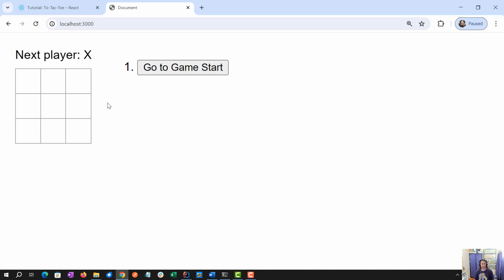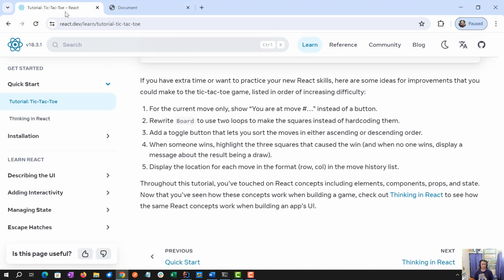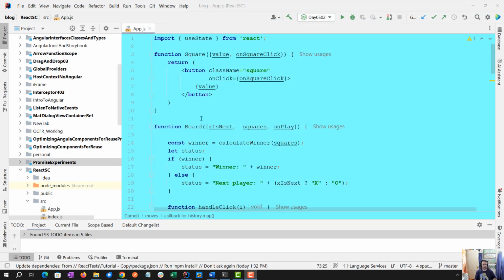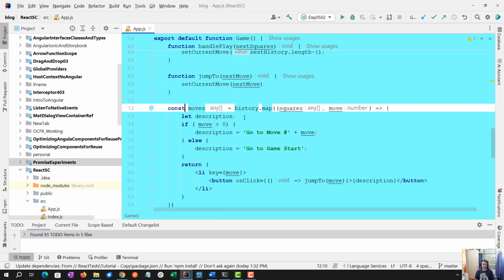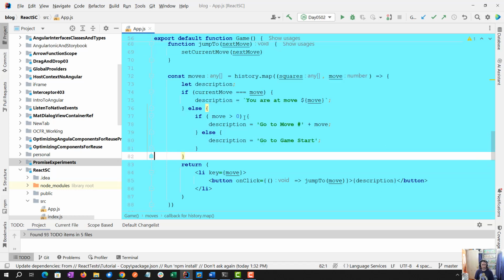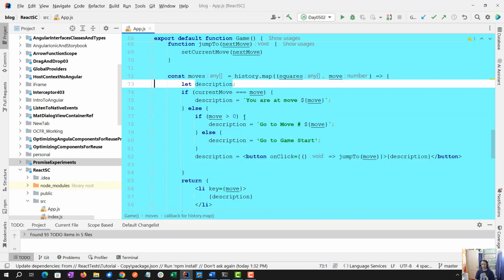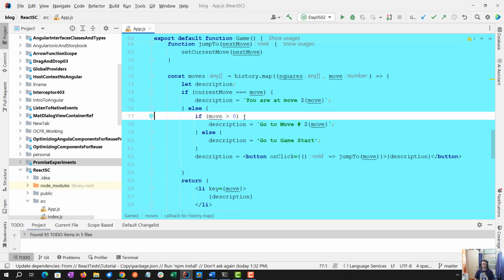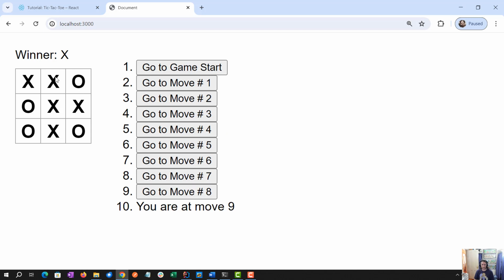React Tic Tac To Expansion: You are at X Move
This video expands the React Tic Tac Toe Tutorial to make the current move a text display instead of a button.